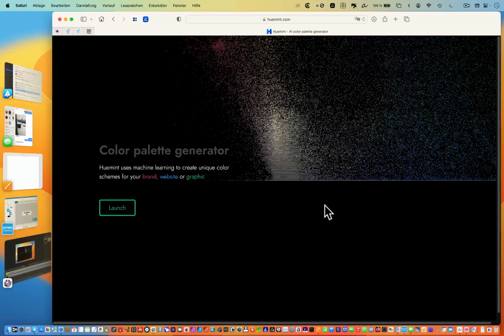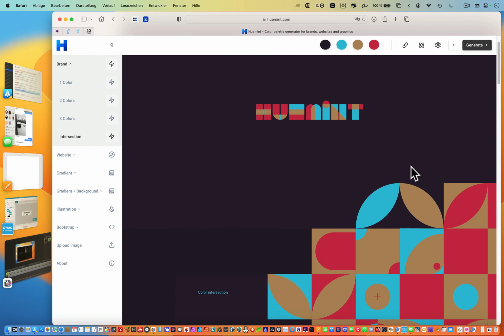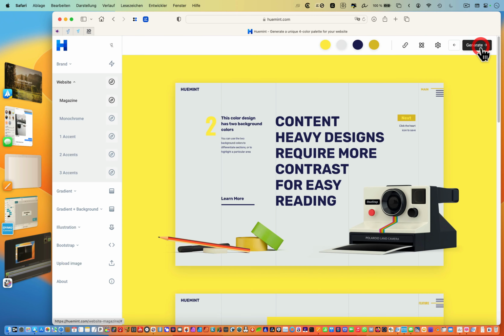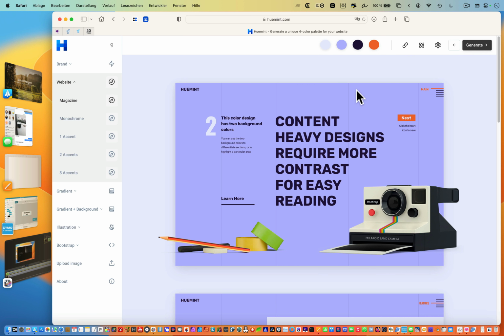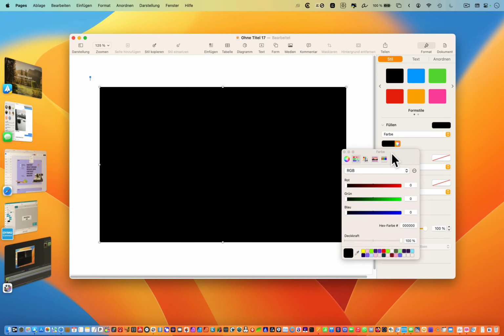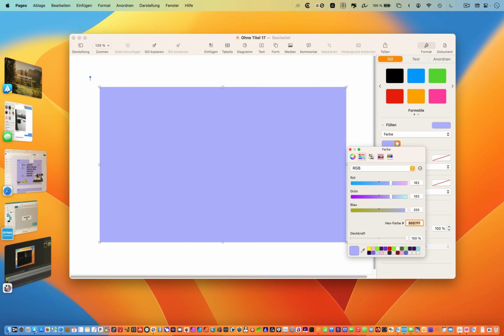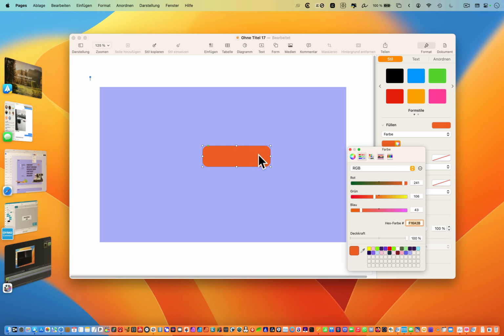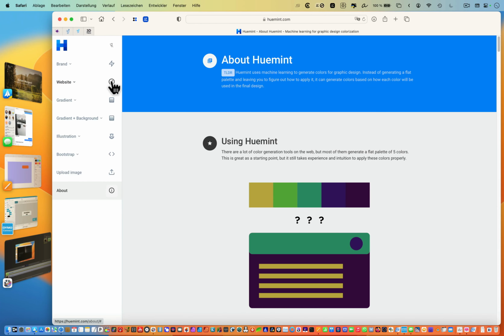Harmonic KI Colors for Mac Pages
In this video, I will show you how to use artificial intelligence (AI) to design beautiful web pages. I will use a free website called Colormind to generate color palettes, and I will use a website called Canva to create the actual web pages.You can use them on Pages for Mac.